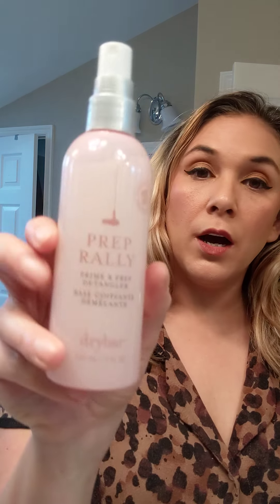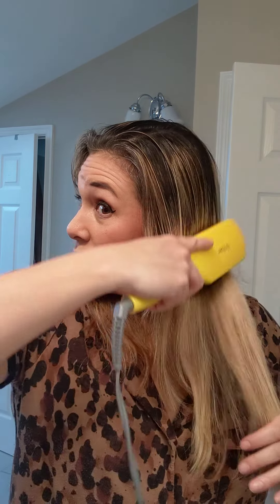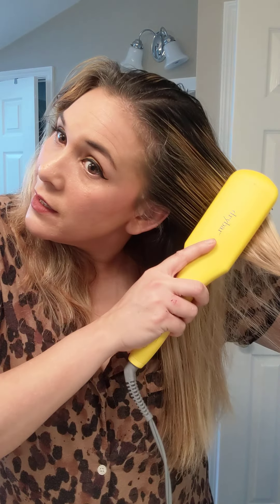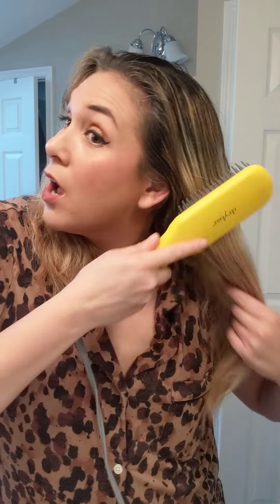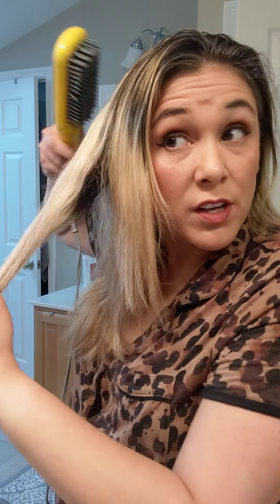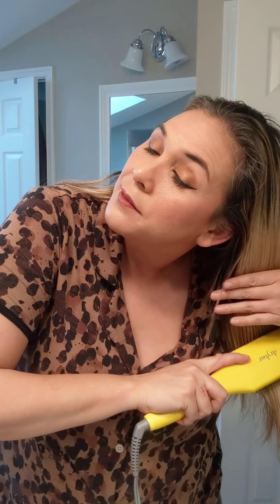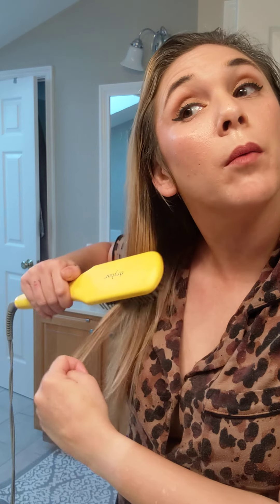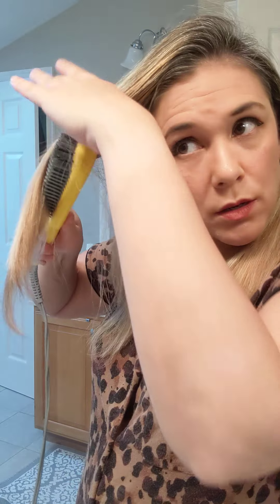Using a Straightening Brush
Listen to me ramble about my love of the Drybar Straightening Brush and hate of straight hair.